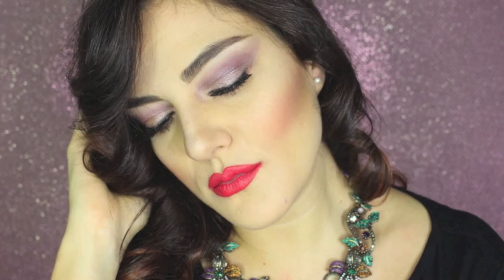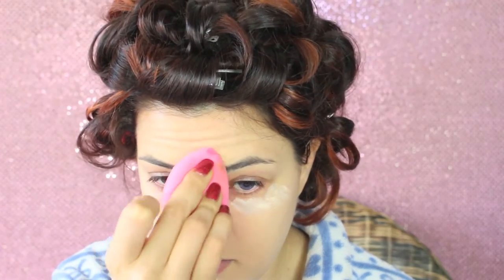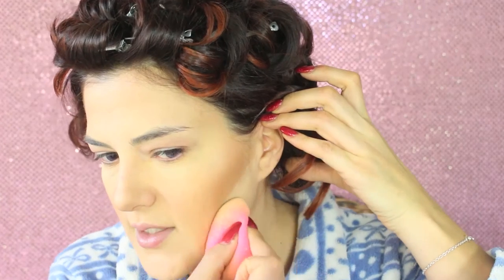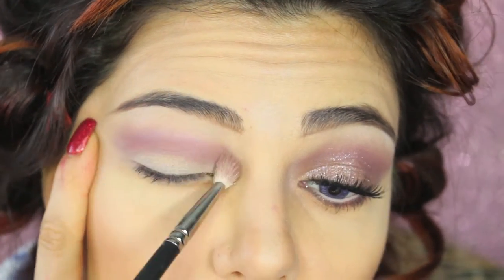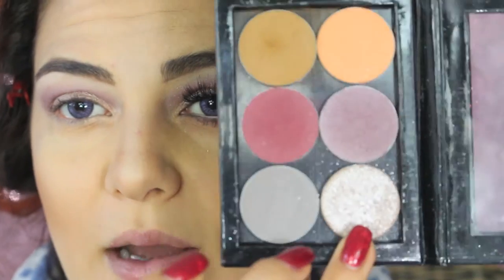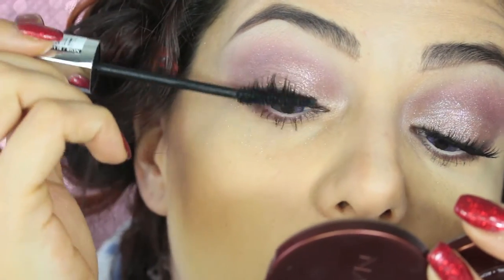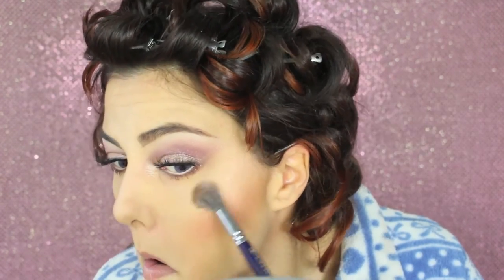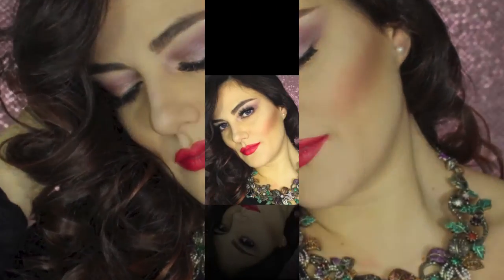GLOWY ELEGANT CHRISTMAS NYE MAKEUP TUTORIAL - english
In this makeup tutorial I show a very glowy, elegant and sofisticated look, perfect for this holiday season, for christmas, new year`s eve or whenever you want to look gorgeous and sexy. Hope u like it :)

HAI VISTO ALTRI  TUTORIAL CHE POSSONO TORNARTI UTILI?

- PENNELLI ESSENZIALI - I MUST HAVE ECONOMICI E NON PER UN MAKEUP PROFESSIONALE